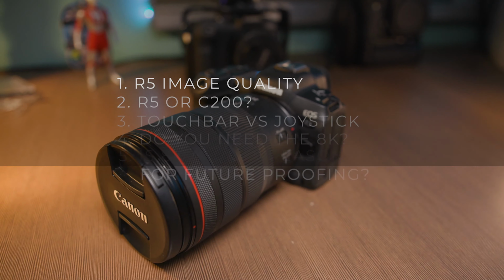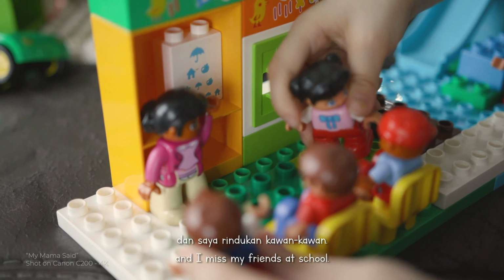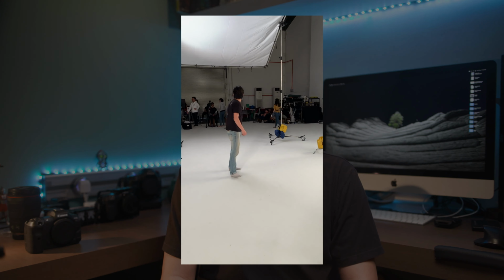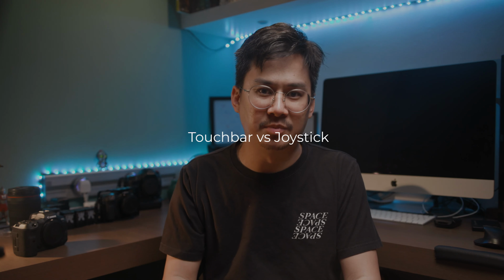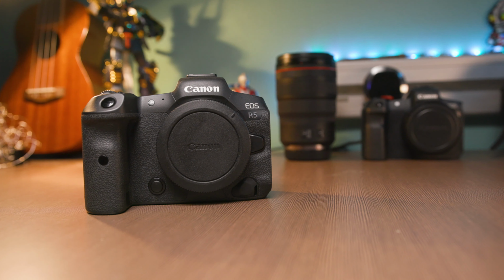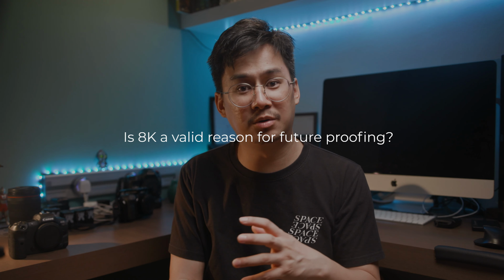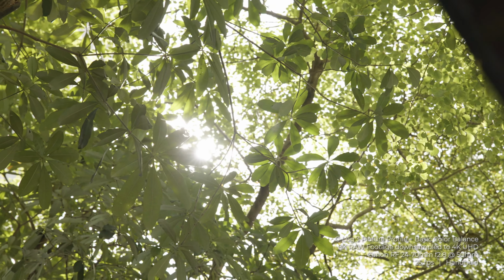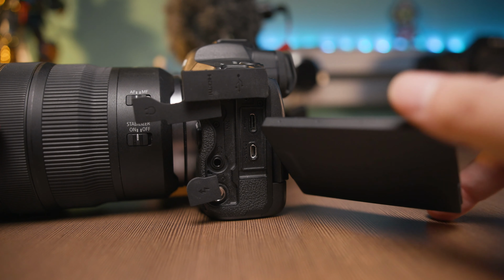Canon R5 Review: Do you need the 8K?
My Canon R5 Review!

Timecodes:
1. R5 Image Quality : 03:01
2. R5 or C200? : 06:29
3. Touch Bar vs Joystick : 07:16
4. Do You Need the 8K? : 09:05
5. Is 8K a valid reason for Future Proofing? : 10:31
6. Who is R5 for? : 12:22

Thanks Canon Malaysia for giving me the opportunity to test this beast out! The 8K footages are really one of a kind, my full spec late 2017 iMac couldn't edit the 8K RAW footages smoothly so this has taken quite awhile for me.

If you're planning to buy the Canon EOS R5, use my amazon
All the R5 test footages are shot with Canon RF 24-70mm f/2.8L IS USM Lens

This review is based on my opinions and personally testing the footages, it is not a in-depth technical break down. There are many others who has done that already. I'm not paid by Canon Malaysia for this review.

Equipments used in this video:
Canon C200
Canon EOS R
Sigma 18-35mm f1.8 Art
Canon 100mm f2.8 L
RODE NTG-2
Edelkrone Slider Plus Long v4